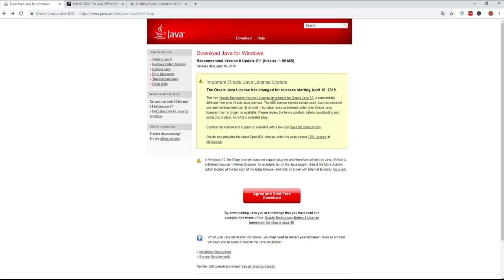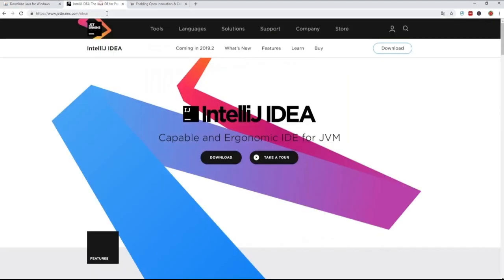How To Setup Java environment Setup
🌟 Ready to unleash your coding potential? In this must-watch tutorial, we’ll dive into **How To Setup Java Environment Setup** and set you up for success! 💻🔥 Whether you’re a beginner wanting to write your first Java program or an experienced developer looking to refresh your skills, our step-by-step guide will walk you through everything you need. From downloading the latest JDK to configuring paths, we’ll cover it all! 🚀